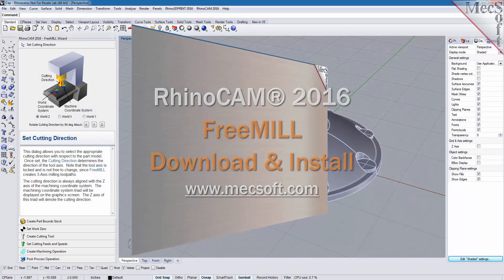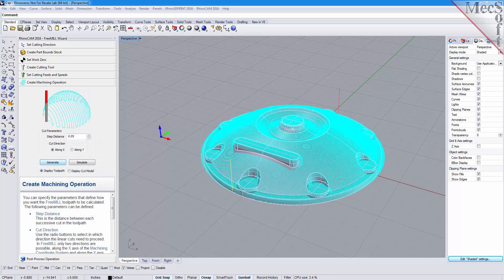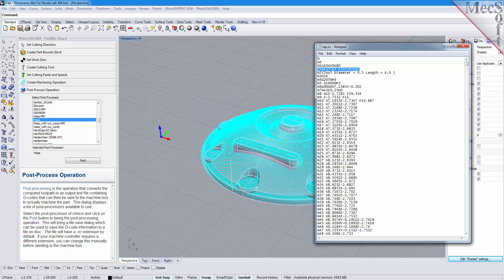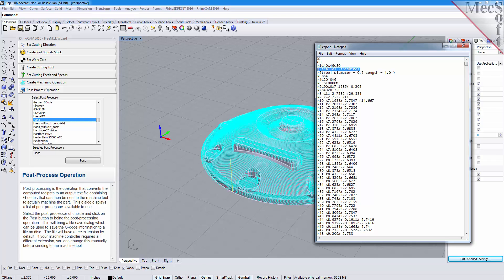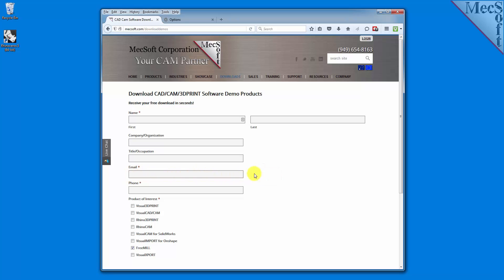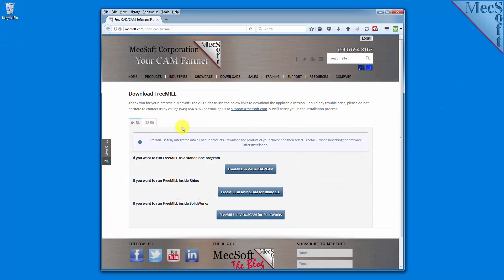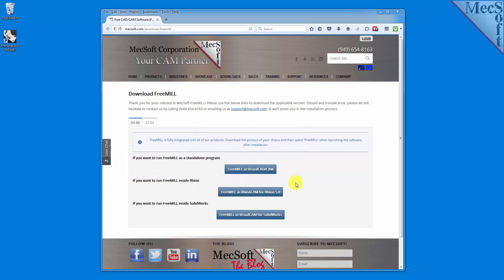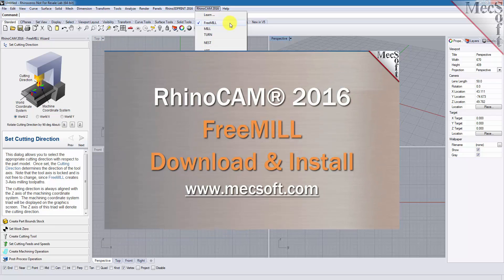FreeMILL in RhinoCAM 2016 Download & Install Demo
Instructions on how to download and install FreeMILL running inside RhinoCAM in Rhino 5.0